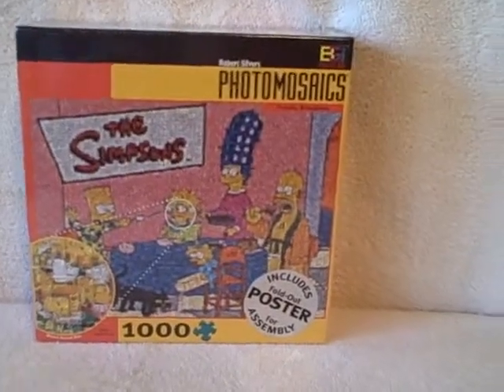1000 Piece Photomosaic Simpons Family Breakfast jigsaw Puzzle NEW 079346813636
For sale a NEW unopened 1000 piece jigsaw puzzle. This item is for sale.
PUZZLE TYPE : Buffalo Games
NUMBER Of PIECES : 1026
MEASUREMENTS : 27 inches (68.58 cm) by 20 inches (50.8 cm)
TITLE : The Simpsons Family Breakfast
AGE GROUP : 12+